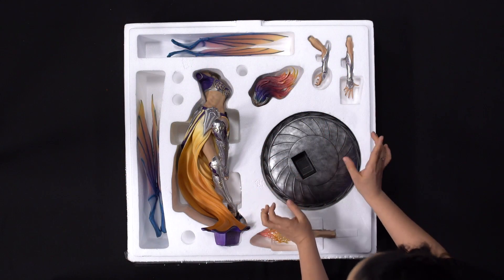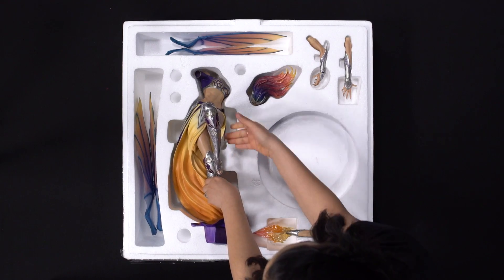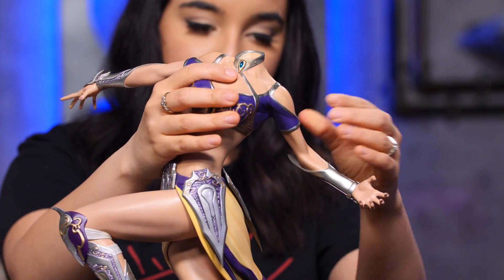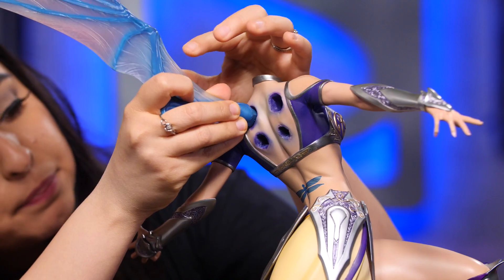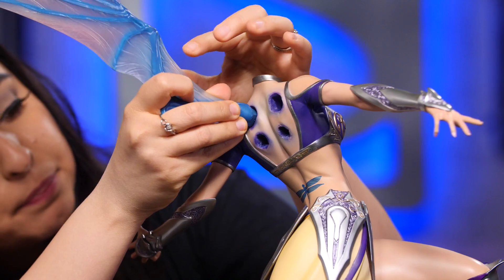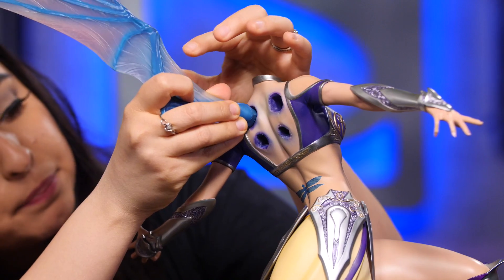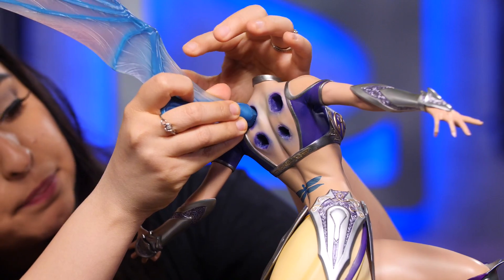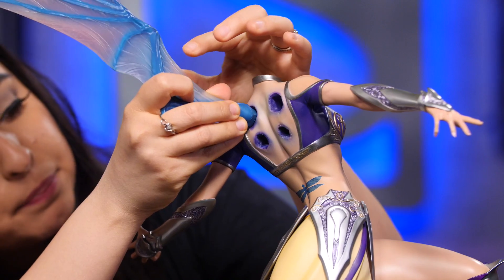Grace Premium Format Figure - Aspen Comics - Unboxing - Sideshow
Born in a time of boundless wonder, Sideshow is proud to present the Grace Premium Format™ Figure from Michael Turner’s celebrated Soulfire comic series.

Details about the Grace Premium Format Figure:

Created by the late, great artist Michael Turner, Grace is one of the last surviving members of the Rahtumi, a mythical race of insect-winged people.  Stunningly beautiful and powerful, her mission is to revive magic in a soulless future dominated by cold technology.

The Grace Premium Format™ Figure measures 28” tall as the powerful Rahtumi soars over a silver and gold base engraved with swirled markings.  This dazzling and dynamic statue has a wingspan of 22”, making it a jaw-dropping addition to any collection.

The resin Grace Premium Format™ Figure features a fully sculpted costume with a flowing yellow ombré skirt and a purple top detailed with gold accents.  As a fantastical fighter, she is protected in intricately detailed silver armor including vambraces, greaves, and tassets all accented with gold and purple filigree.

As a member of the Rahtumi, Grace has powerful dragonfly wings growing from her back with semi-transparent blue, pink, orange, and yellow hues and bright blue veins.  Her lower back is tattooed with a blue dragonfly, indicative of her magical heritage.  Grace’s portrait also features dragon wing tattoos, a jeweled silver headpiece, and vibrant flowing hair in a gorgeous gradient of her signature colors- blue, purple, pink, orange, and yellow.

The Exclusive Edition of the Grace Premium Format™ Figure includes a swap out hand releasing a bolt of colorful, magical energy.  This exciting exclusive display option is a must have for Aspen Comics aficionados or fans of high-fantasy.